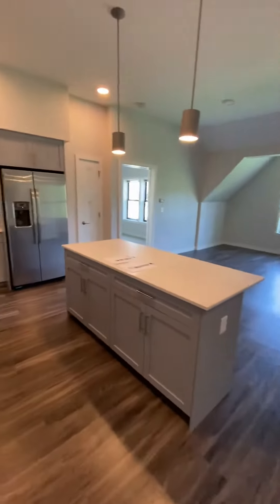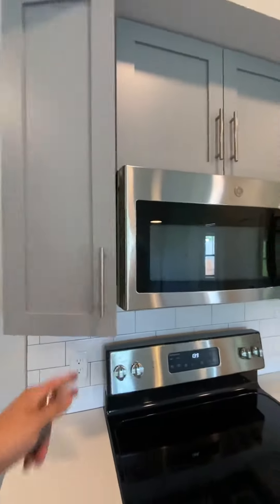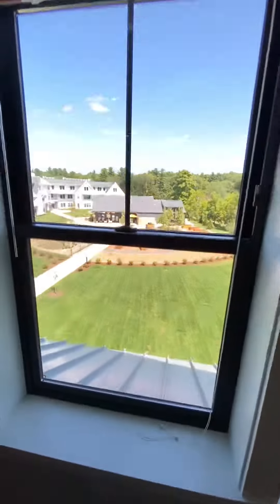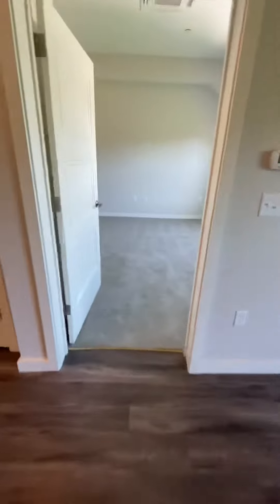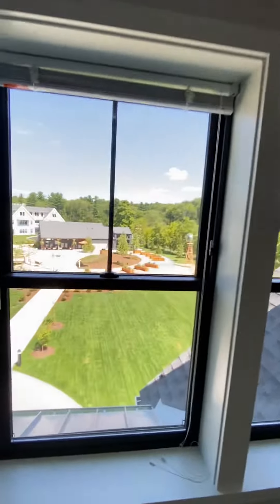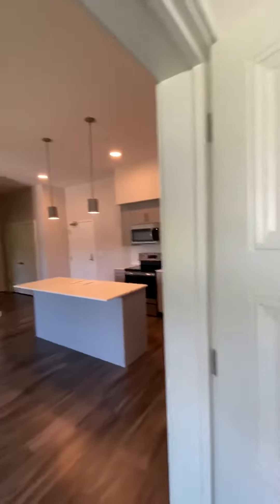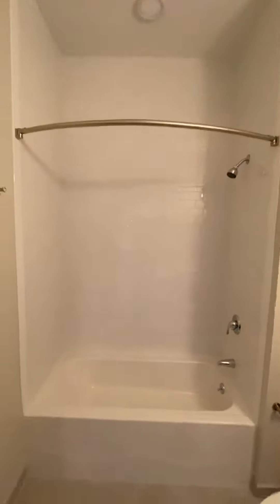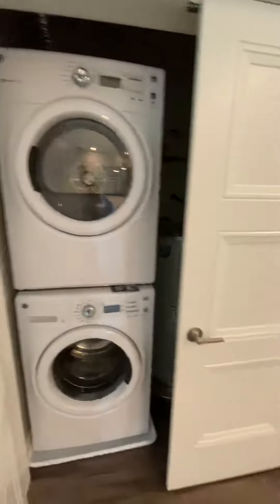Oriole Landing. Nest 4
NEST 4: Two Bedrooms / Two Bathrooms & Home Office
1,161 Sq.Ft.

Available for immediate move in.

LARGE WINDOWS AND LIGHT EXPOSURE - 9FT+CEILINGS - LUXURY VINYL PLANK FLOORING - DESIGNER LIGHTING SCHEME - STAINLESS STEEL GE APPLIANCE SUITE - REFRIGERATOR WITH ICE MAKER - EXPANSIVE KITCHEN ISLAND - EXQUISITE QUARTZ COUNTERTOPS - ELEGANT SUBWAY TILE BACKSPACE - GRAND LIVING ROOM AREA - OPEN CONCEPT LIVING - PRIVATE HOME OFFICE SPACE  - IN UNIT WASHER/DRYER COMBO - MASTER BATHROOM WITH WALK IN SHOWER AND DOUBLE VANITY - GUEST BATHROOM WITH TUB/SHOWER COMBO - DESIRABLE ENTRY CLOSET